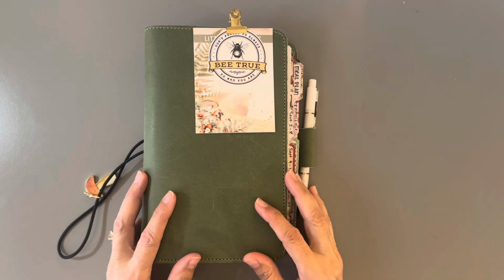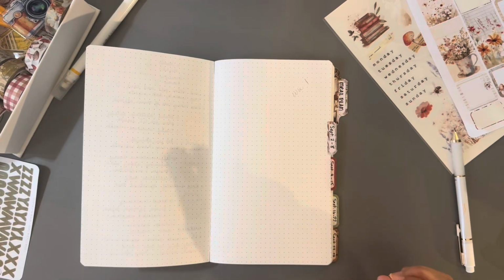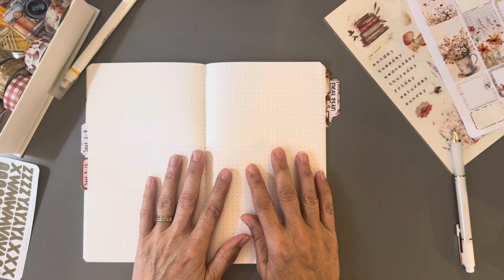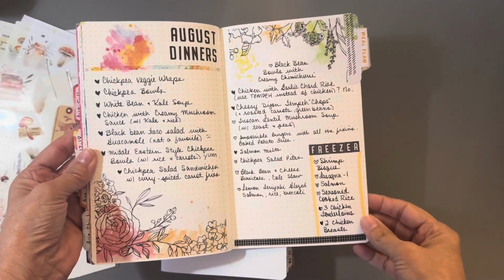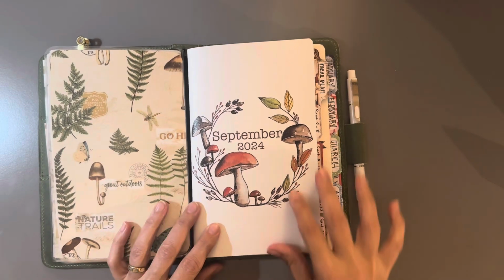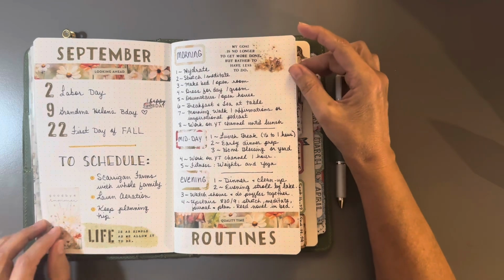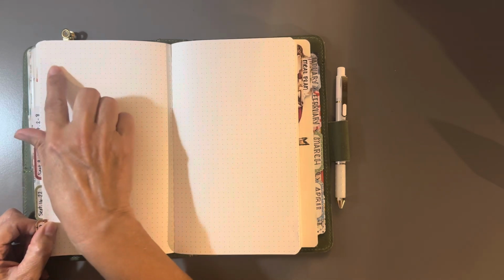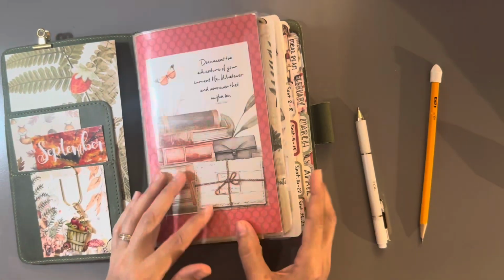Inside my Planner Perfect Inserts / Traveler’s Notebook / Cocoa Daisy / September 2024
Thank you for being here. 🙏🏽 I appreciate each and every one of you. 🩷 LINKS BELOW TIMESTAMPS!

Timestamps :

00:00 Start
01:01 Set up Monthly Spread
03:12 Dashboard & Goal Pages
08:05 Chat on Weekly Layout Change
11:25 Decorate Weekly Layout
13:34 Meal Plan Pages
15:18 Flip-Thru & Chat

My favorite journaling pens: TuL Limited Edition Pearl Sunset...

Paper Corner Rounder 3 in 1 （R4mm+R7mm+R10mm）， Corner Punches for Paper Crafts， Corner Cutter ，Envelope Punch Board ，Hole Puncher， Laminate, DIY Projects, Photo Cutter,Card Making and Scrapbooking

Magnetic clips:

Book: The Miracle Morning (Updated and Expanded Edition): The Not-So-Obvious Secret Guaranteed to Transform Your Life (Before 8AM) (Miracle Morning Book Series)

Reusable Sticker Book 100 Sheets...

Tombow Dual brush Pens: Tombow 56186 Dual Brush Pen Art Markers, Muted, 10-Pack. Blendable, Brush and Fine Tip Markers

2 Pieces Sticker Tweezers, Cute Craft Tweezers for Stickers, Scrapbooking, Vinyl, Lashes, Electronics, Black

SAKURA PIGMA MICRON 05 FINELINER...

Tombow Dual Brush Portrait color: Tombow 56170 Dual Brush Pen Art...